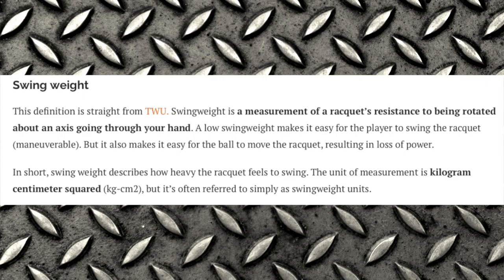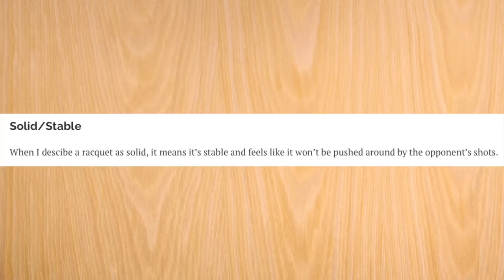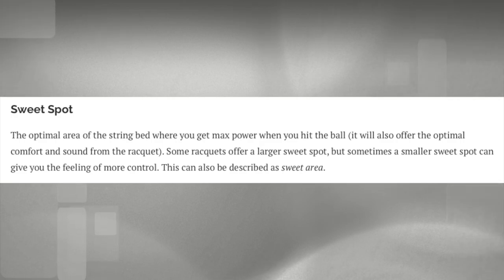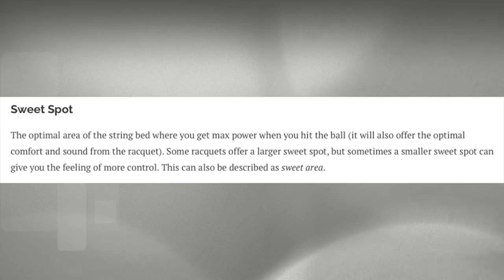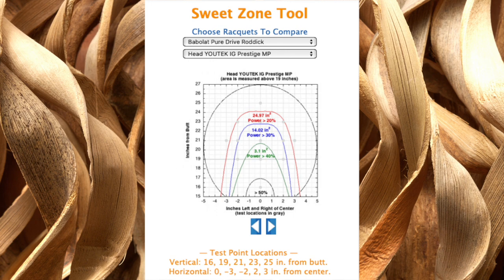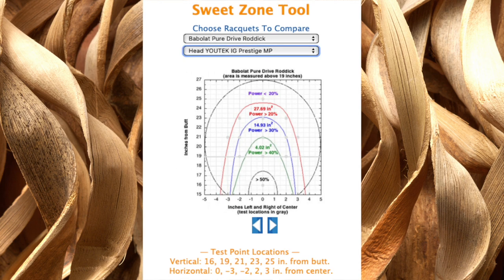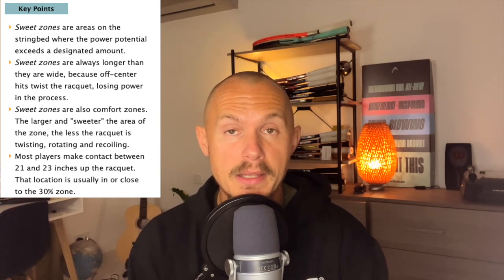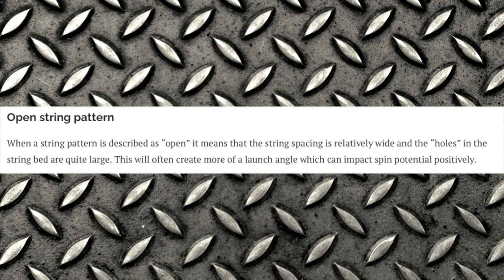Tennisnerd terminology - I break down some of the racquet lingo